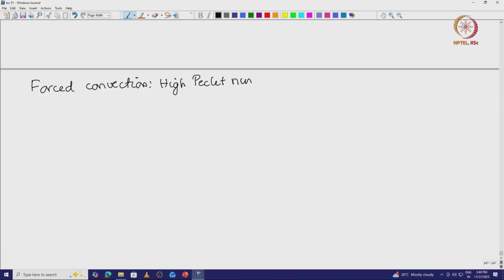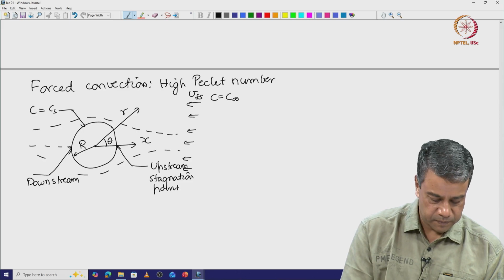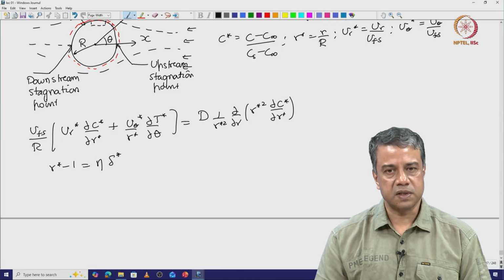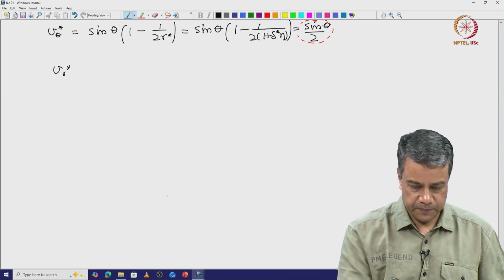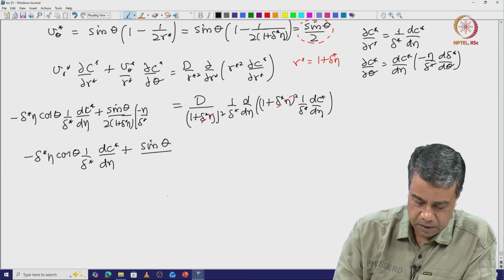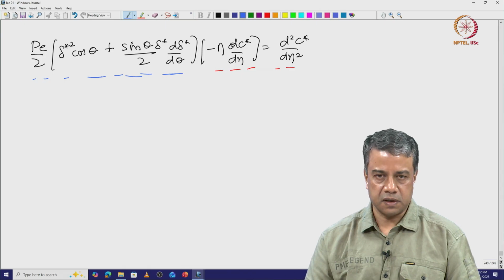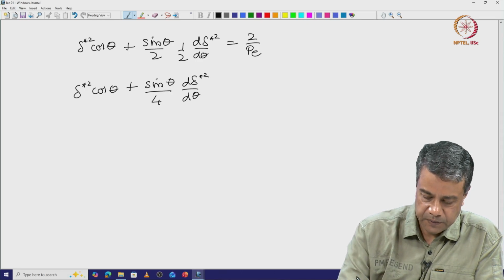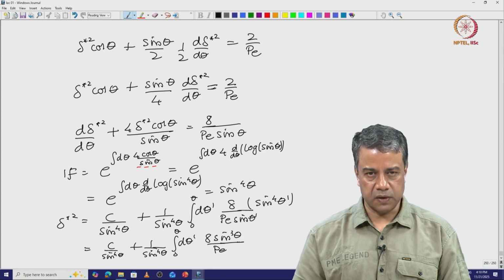Lec 53 Forced convection: Flow past gas bubble.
Forced convection. Bubble. Peclet number. Nusselt number.